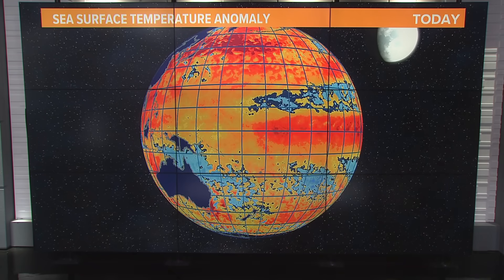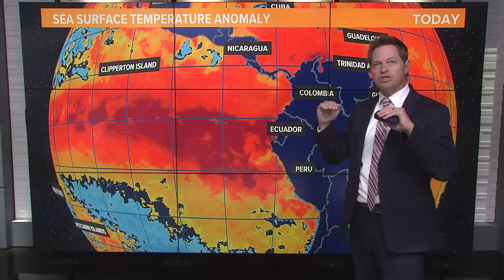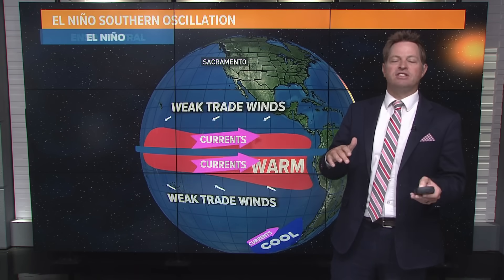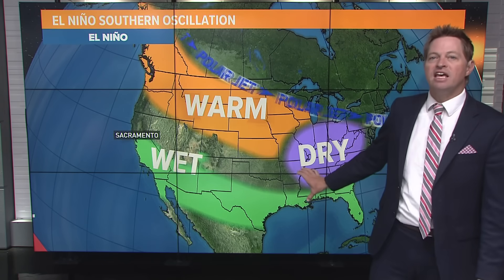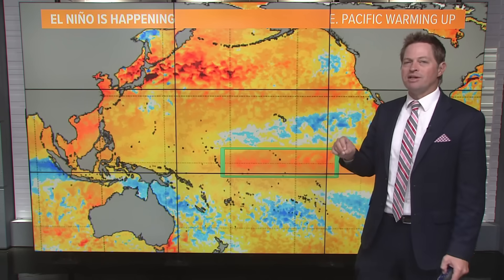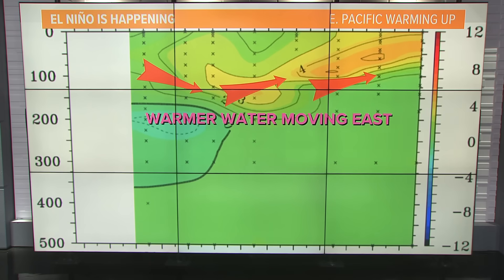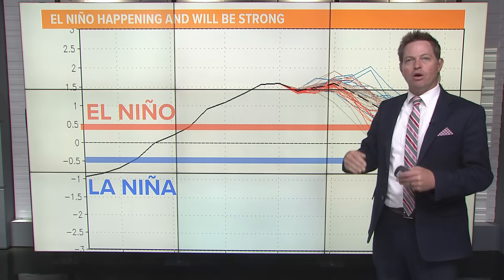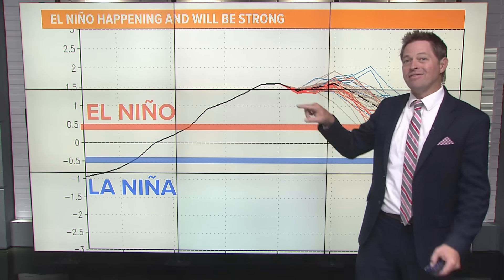Super El Niño: When is El Niño coming to California?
Super El Niño: All signs point to a super El Niño mid-winter. El Niño is continuing to intensify and has reached strong status according to the latest update from NOAA.